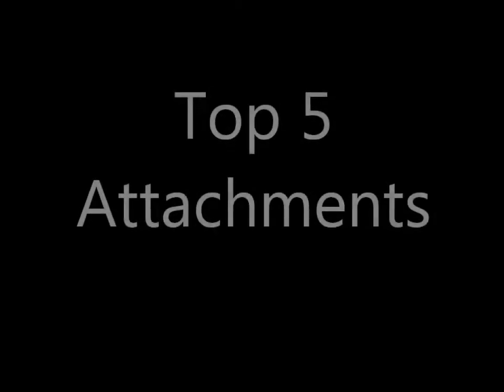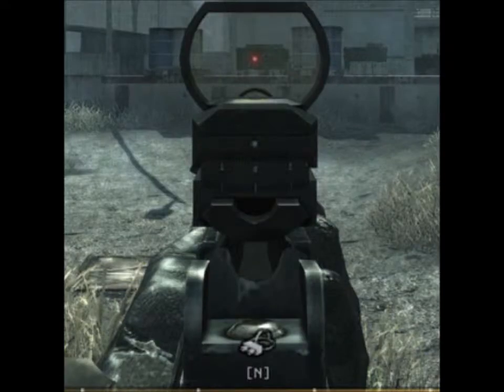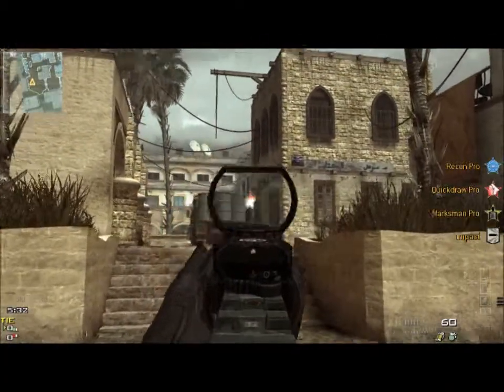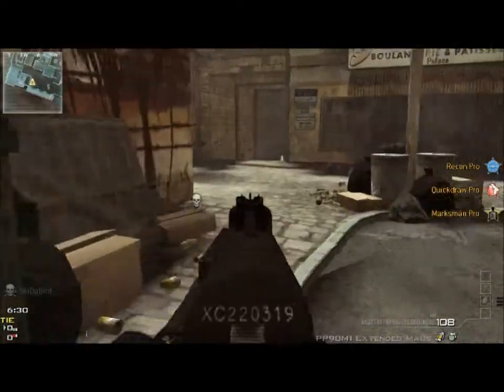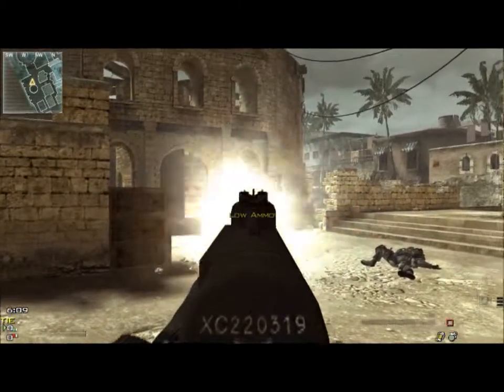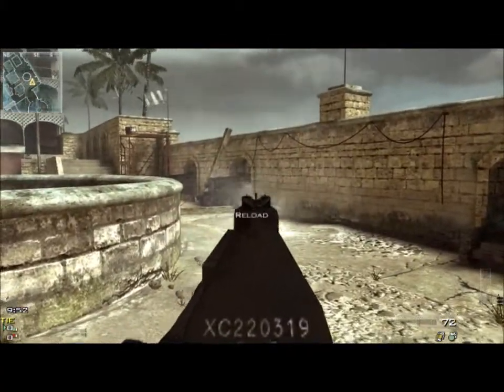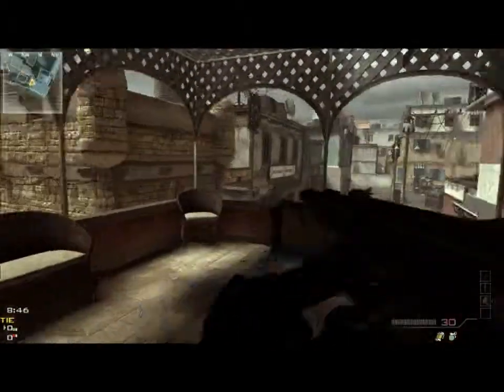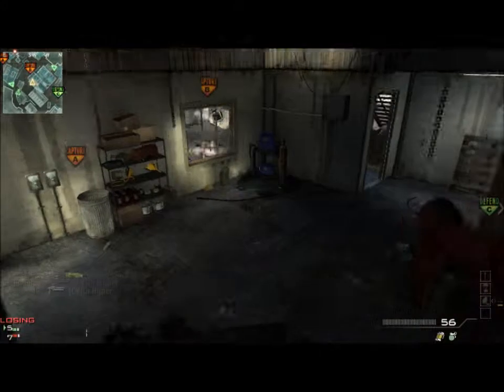MW3 Top 5 #1-Attachments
No I didn't tag the attachments. 1. Yes i know the RDS is the CoD4 RDS. I also know they are the same. 2. When saying Rapid Fire doesn't work on the Xbox, I was only refering to the MP7. Did I get the order right?